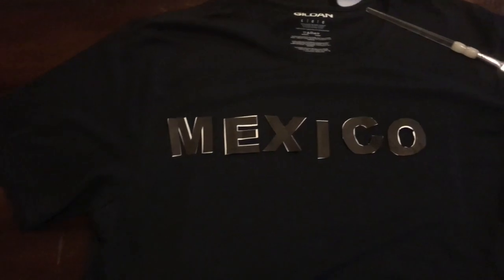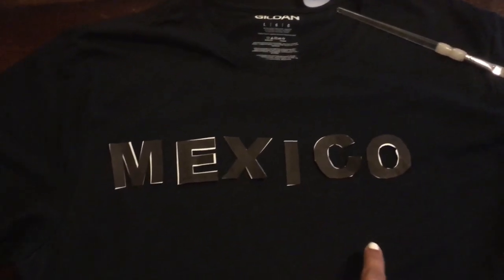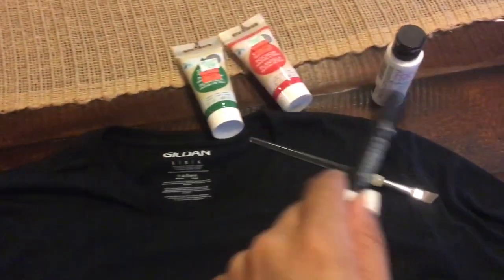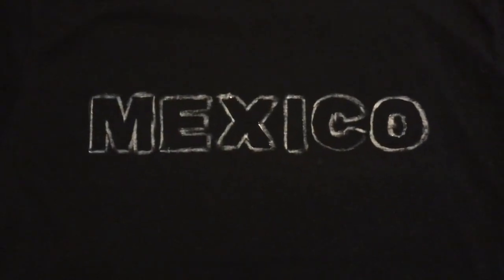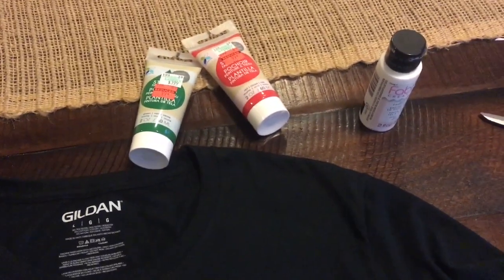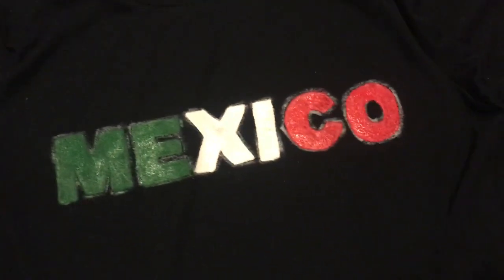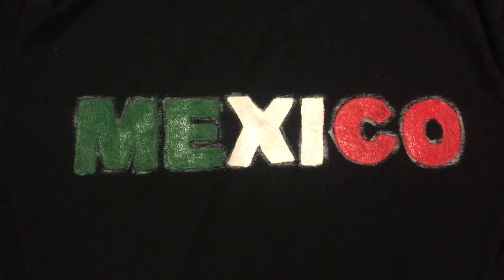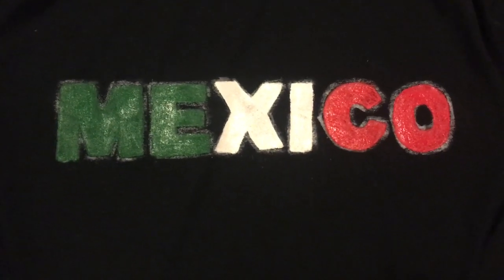DIY With Fabric Paint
Watch me as I use fabric paint for the first time. Fabric paint was purchased at Hobby Lobby as were the shirts. The white pencil I used was actually a makeup linear. I did come off the shirt after I washed it, but I would recommend an actual fabric pencil. But ya know ya girl used what was available. Enjoy!